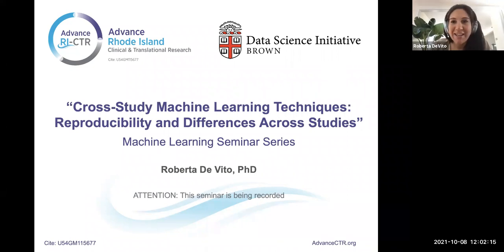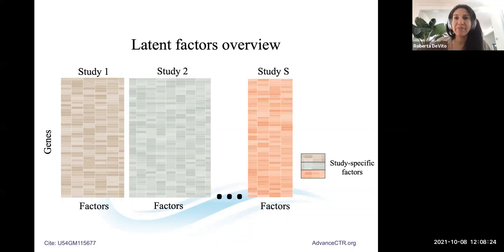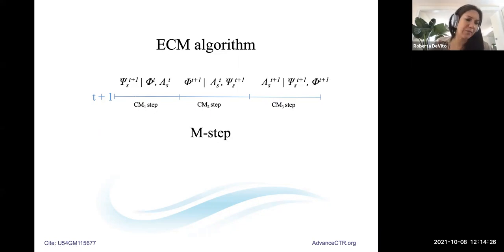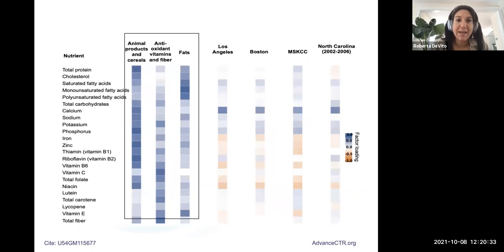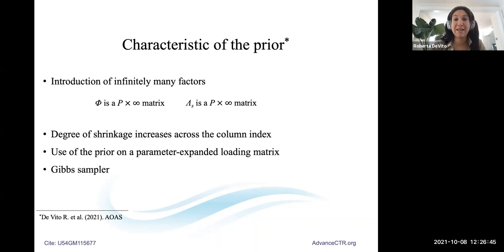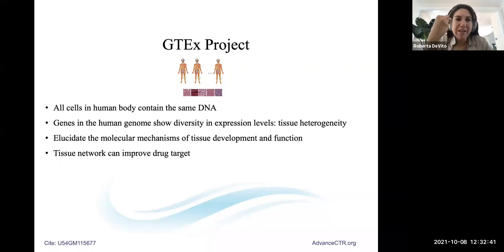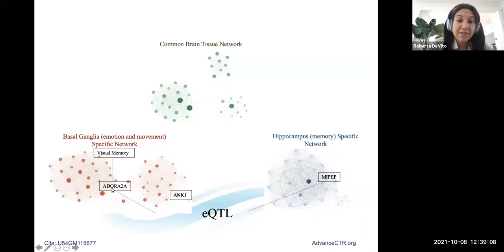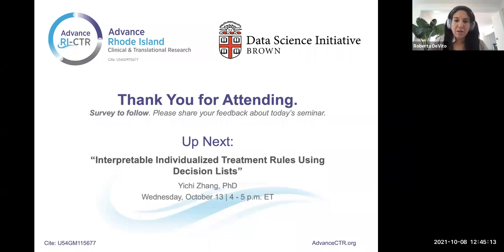Cross-Study Machine Learning Techniques: Reproducibility and Differences Across Studies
Presented by Roberta De Vito, PhD, assistant professor of biostatistics and data science at Brown University

Biostatistics and computational biology are increasingly facing the urgent challenge of efficiently dealing with a large amount of experimental data. In particular, high-throughput assays are transforming the study of biology, as they generate a rich, complex, and diverse collection of high-dimensional data sets. Through compelling statistical analysis, these large data sets lead to discoveries, advances and knowledge that were never accessible before, via compelling statistical analysis. Building such systematic knowledge is a cumulative process which requires analyses that integrate multiple sources, studies, and technologies. The increased availability of ensembles of studies on related clinical populations, technologies, and genomic features poses four categories of important multi-study statistical questions: 1) To what extent is biological signal reproducibly shared across different studies? 2) How can this global signal be extracted? 3) How can we detect and quantify local signals that may be masked by strong global signals? 4) How do these global and local signals manifest differently in different data types? We will answer these four questions by introducing a novel class of methodologies for the joint analysis of different studies. The goal is to separately identify and estimate 1) common factors reproduced across multiple studies, and 2) study-specific factors. We present different medical and biological applications. In all the cases, we clarify the benefits of a joint analysis compared to the standard methods. Our method could accelerate the pace at which we can combine unsupervised analysis across different studies, and understand the cross-study reproducibility of signal in multivariate data.